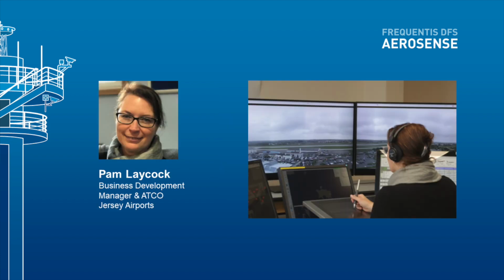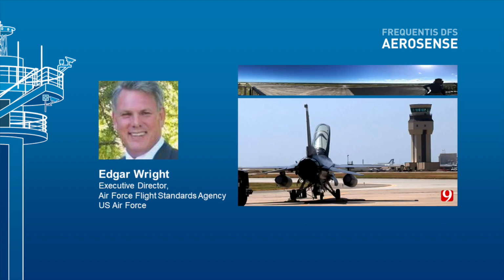FREQUENTIS DFS AEROSENSE Remote Digital Tower Webinar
Key learnings from live operations around the globe.